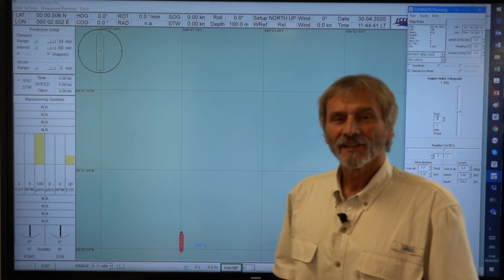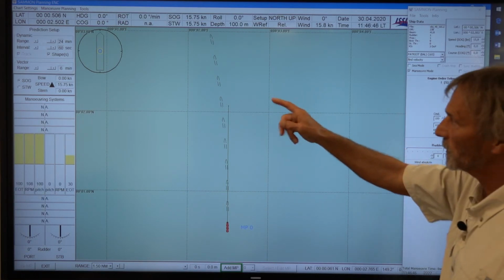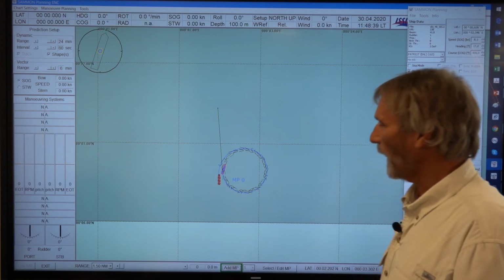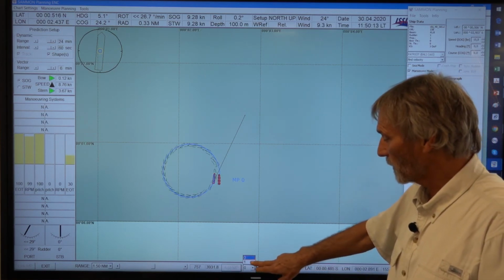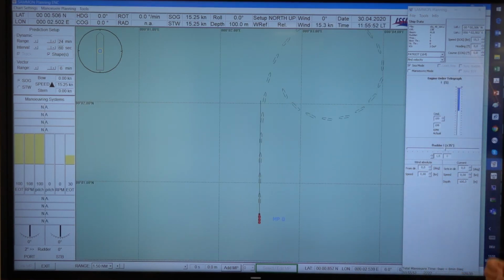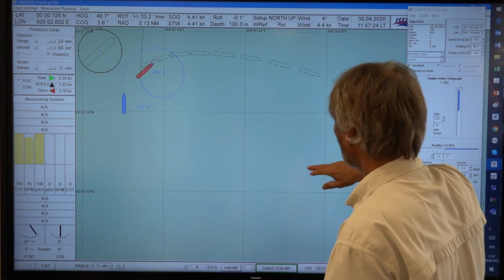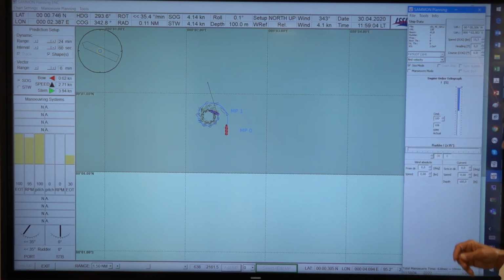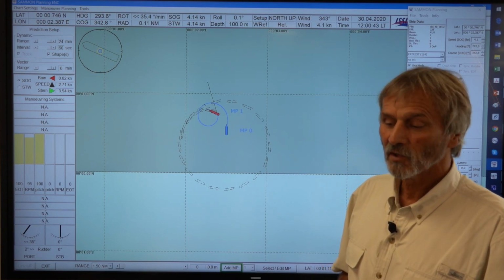SAMMON Demonstration Yaw Stability of ships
This video shows the effect of yaw stability of a tanker in two different loading conditions demonstrated by means  of Pull-out Manoeuvres:
a) in ballast condition, trimmed to the stern, which is a stable condition: for midships rudder (better for neutral rudder angle balancing the paddle wheel effect of the proeller) the ship  finds back to straight course.
b) the same ship in laden condition, trimmed to the bow is very unstable: the ship starts turning easily and deviates from the course and remains turning unless bigger counter rudder would be applied.